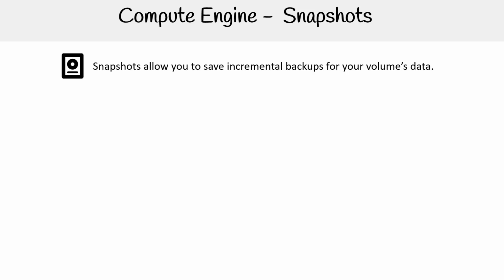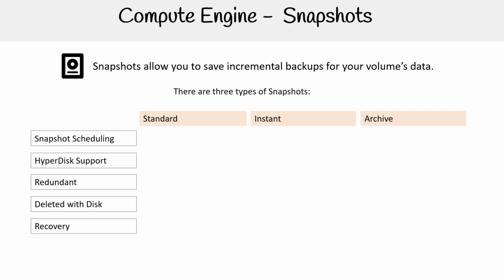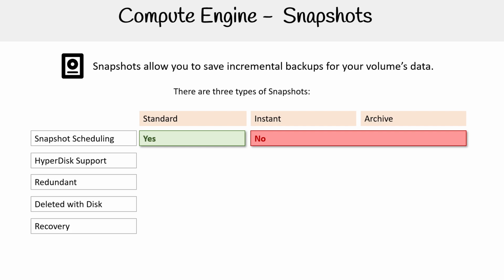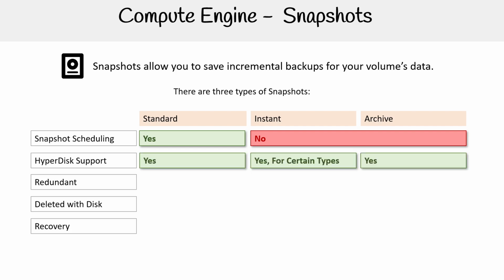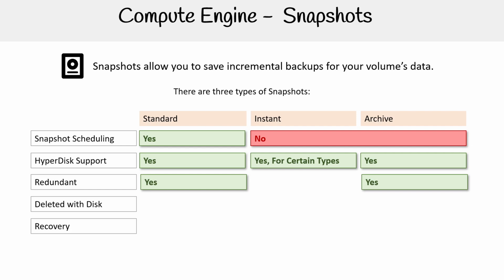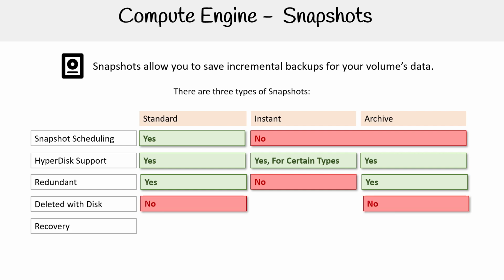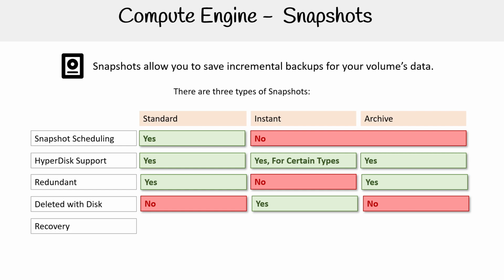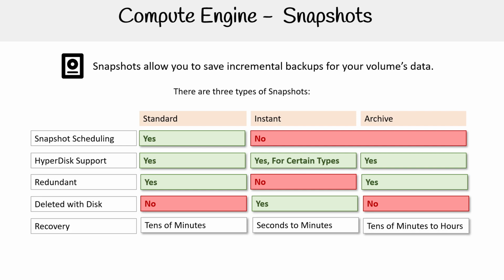GCP ACE Snapshots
🔗 For the *FULL COURSE* with:
✅ Quizlets & Flashcards